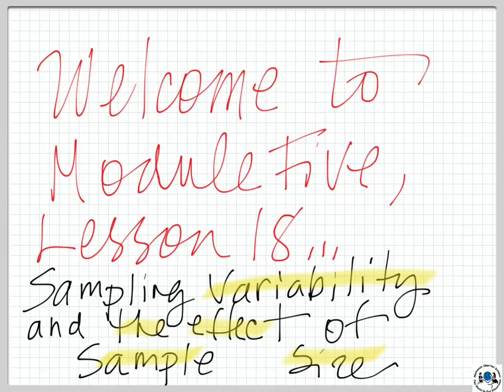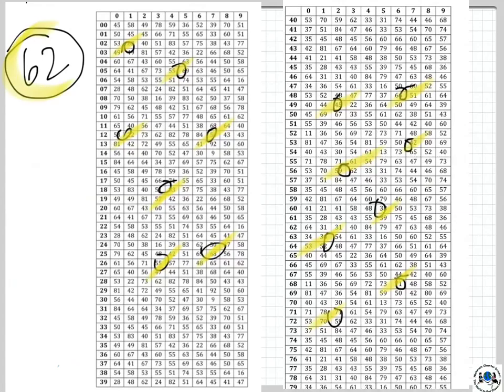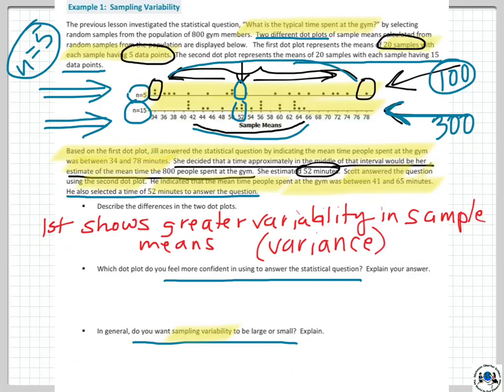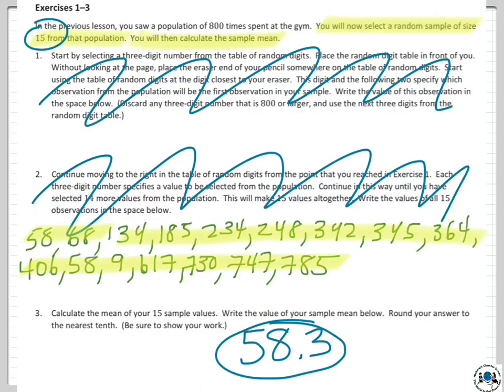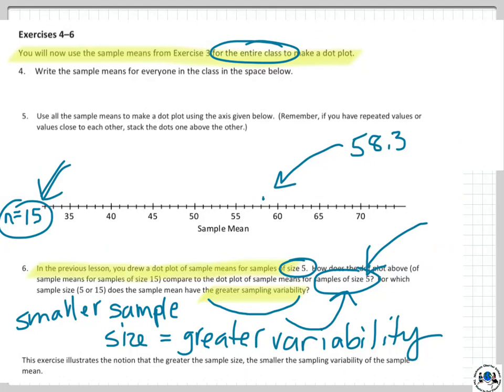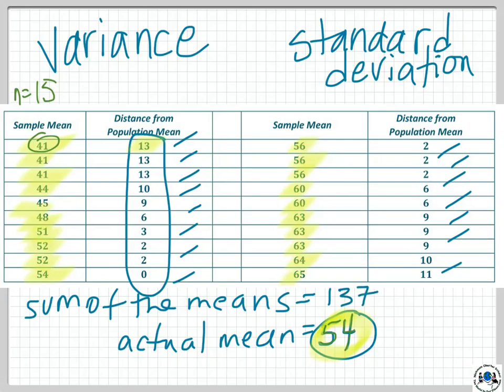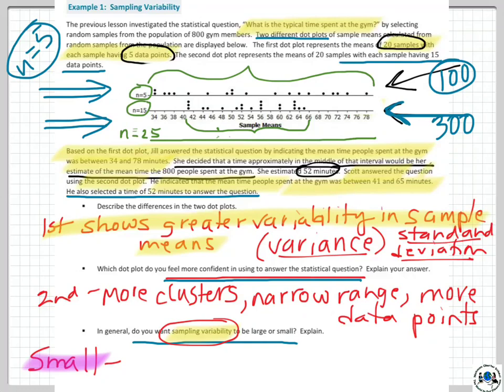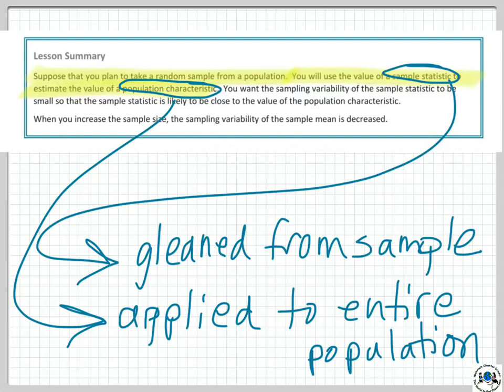Module Five, Lesson 18